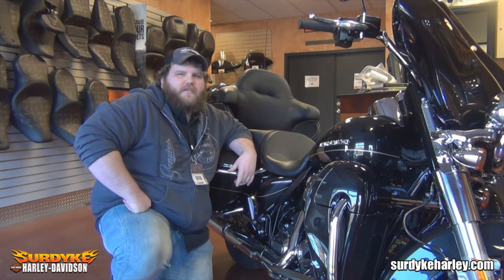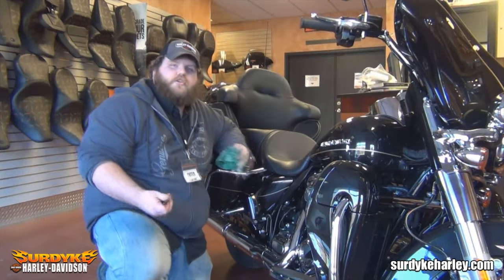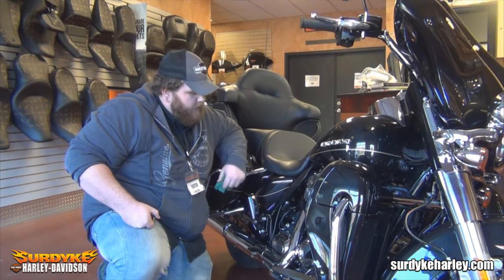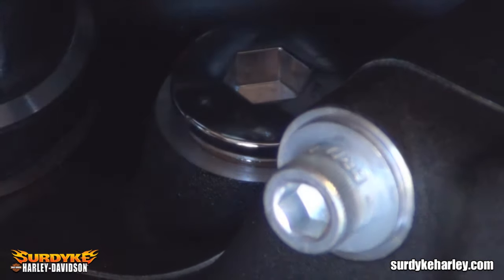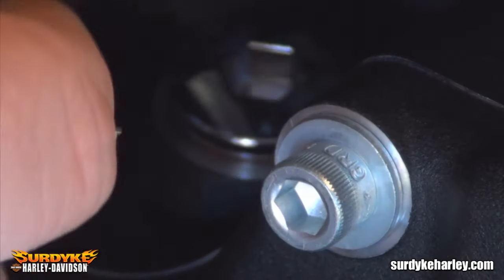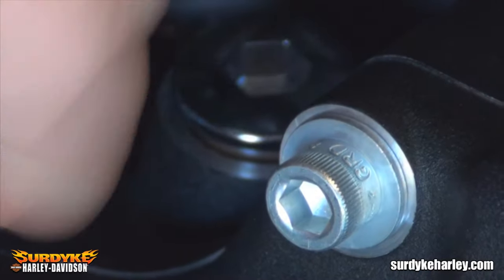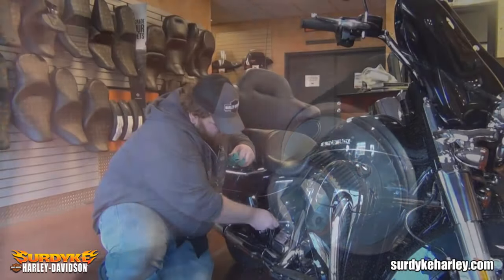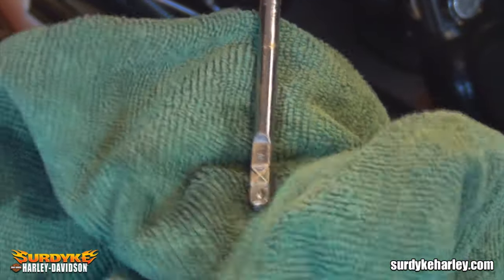Harley Davidson Checking Fluid Levels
Harley Davidson Checking Fluid Levels. and get directions to Surdyke Harley-Davidson

 Welcome to the Surdyke Harley-Davidson Festus Missouri Family.

 Our full service dealerships provide top rated service on all makes and models of motorcycles, an incredible selection on Harley t-shirts, Motorclothes, Harley boots, Harley helmets and Harley gloves. We offer genuine Harley-Davidson parts and accessories including seats, saddlebags and windshields.

 We also offer motorcycle-riding classes at our Festus, Missouri Location. Our courses teach you everything you need to know to ride and at the end of the class you will meet the licensing requirements for a Missouri motorcycle endorsement. Click here to sign up!
 Surdyke Harley-Davidson of St. Louis welcomes all new Harley and used Harley motorcycles.

Follow us on Face Book. or Twitter. or read new and used Harley articles

 Harley Davidson, motorcycles, motorcycle, Harley, Harleys, Dealer, Dealers, Dealership, H-D, HD New 2016 Harley Davidson Dyna Motorcycle For Sale Arizona, Arkansas, California, Florida, Illinois, Missouri, Texas, Vermont